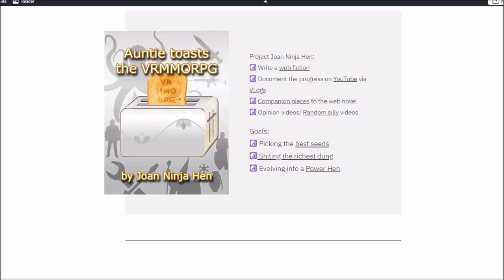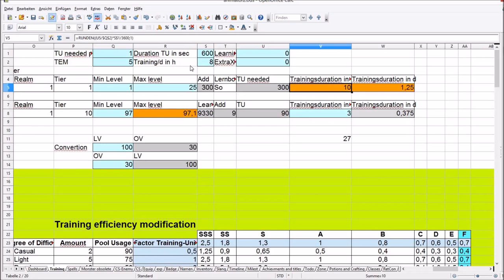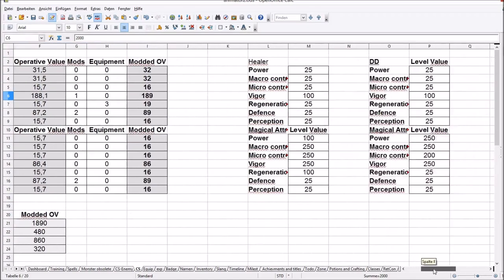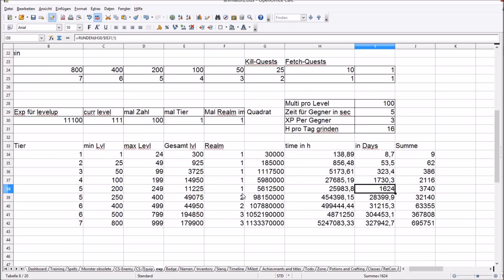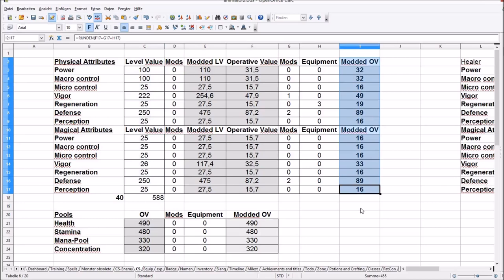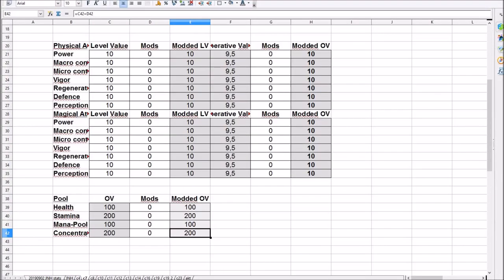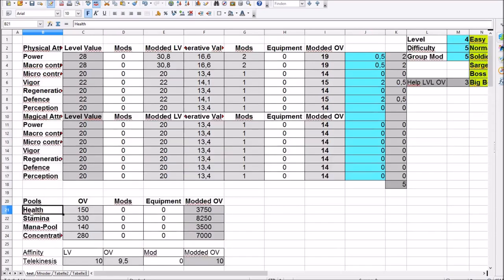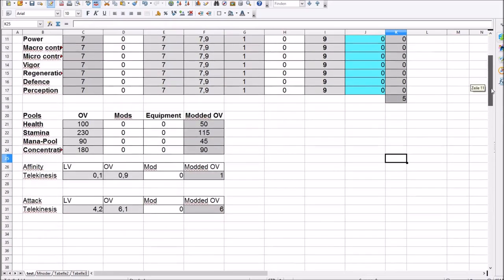My LitRPG Spreadsheet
LitRPG writers have to fight with spreadsheets for stats (attributes, abilities, skills, exp, monsters, fights ...). In this video, I explain my three spreadsheets. I'm sorry I got carried away a bit and the video got too long.
This vid contains no spoilers for readers of ATTV who reached chapter 27. If you haven't read my story yet, of course, there is information about it. It doesn't spoil the plot though, because my story doesn't have one! XD (Just kidding, the story is a character-driven slice of life, therefore it's not focused on the plot.).